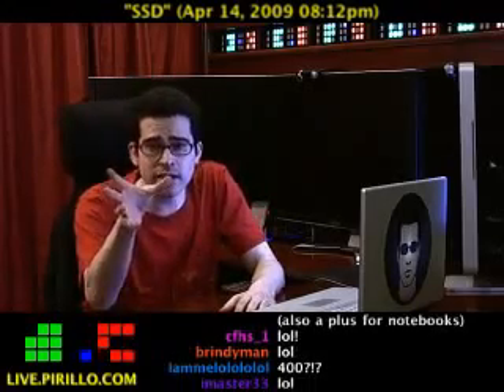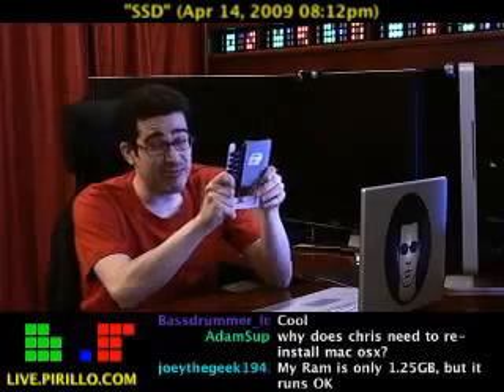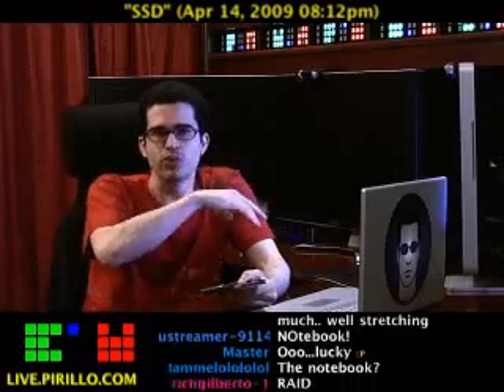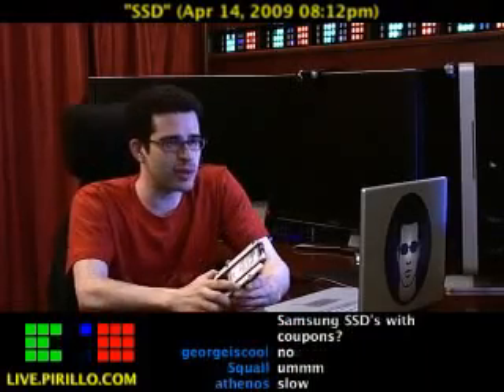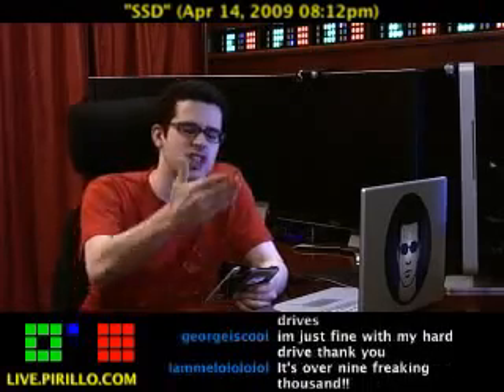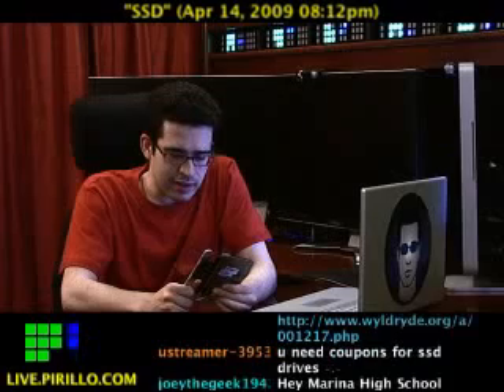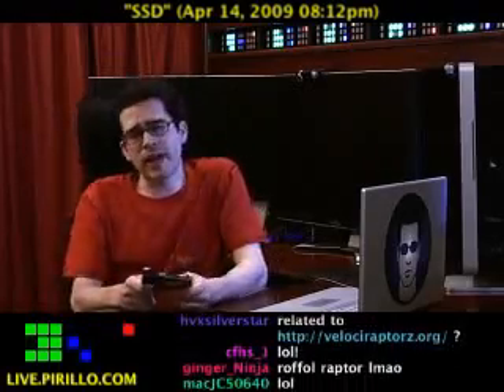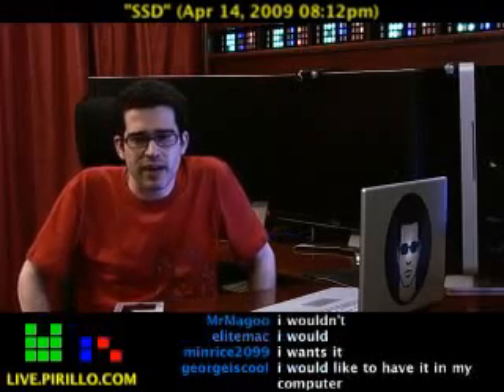Are You Ready to Buy an SSD?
- What's your bottleneck in your primary machine? For most people, it's actually the speed of their hard drive. SSD is coming into its own, and can definitely clean up this problem for you. I received a review unit recently, and you can consider me a convert! Distributed by Tubemogul.